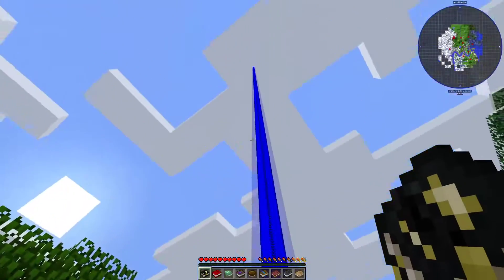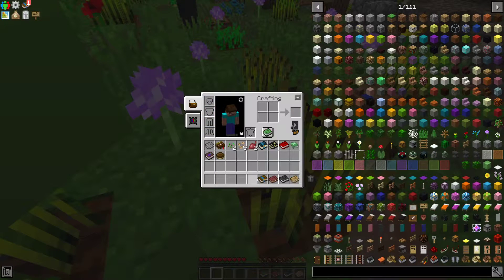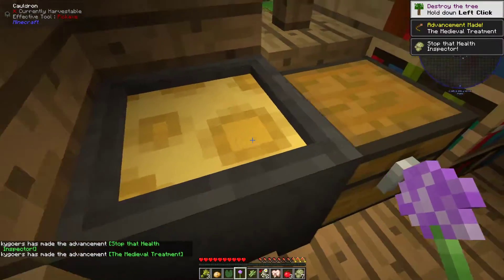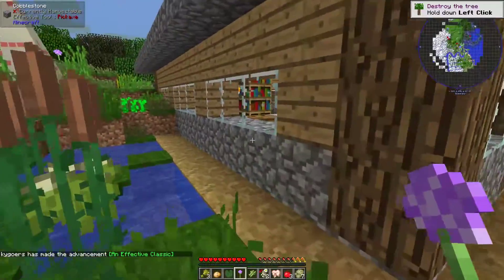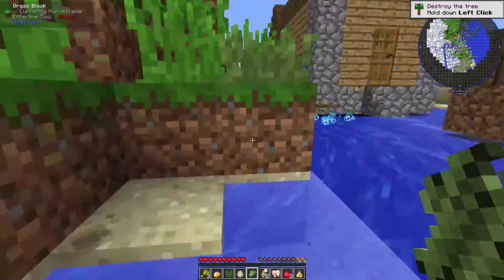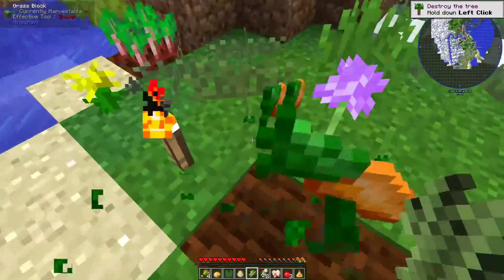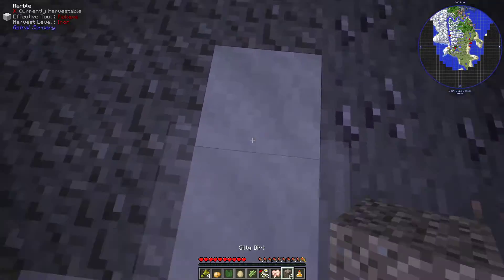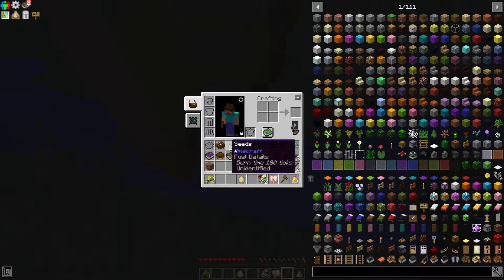Minecraft eternal ep 1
hello everyone finally getting back into Minecraft and am checking out some mods that im not experienced with so should be interesting lol.

sorry if this first episode was a little boring got distracted by new stuff so easily and was unable to edit the video since I had the wrong format but hopefully next time I can.